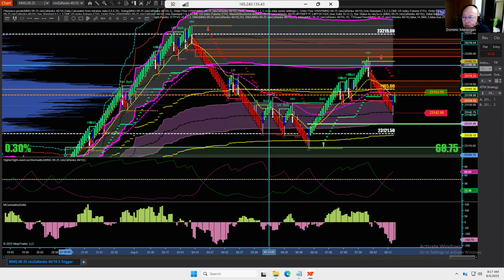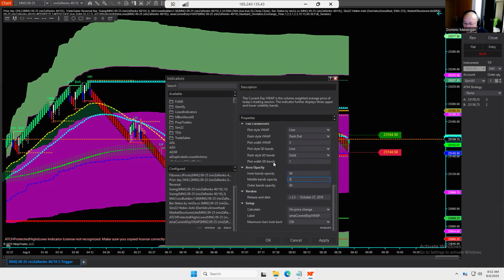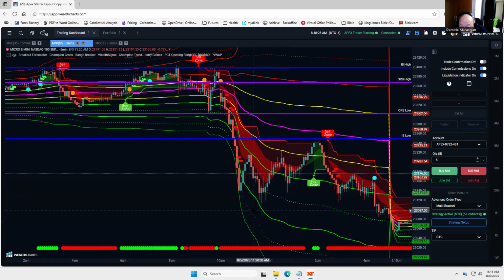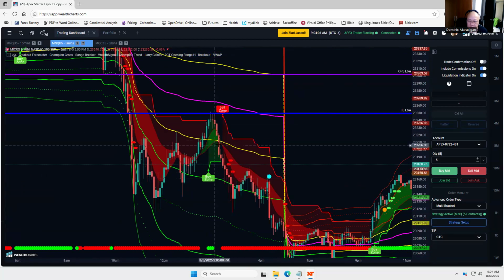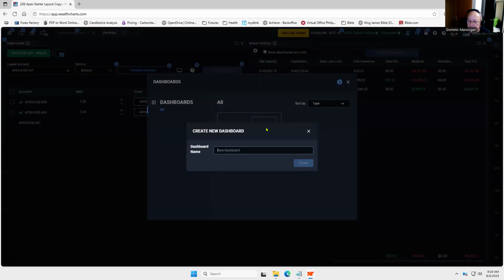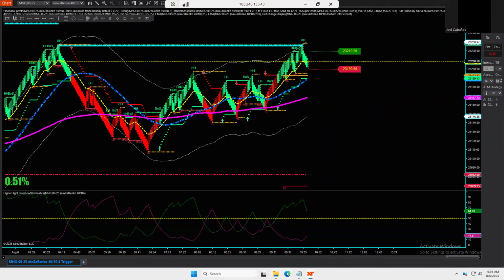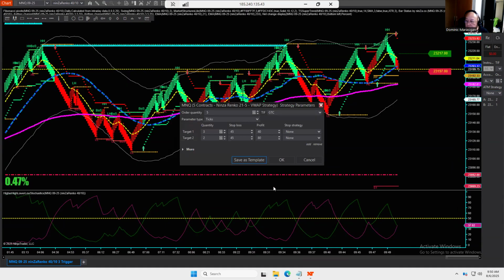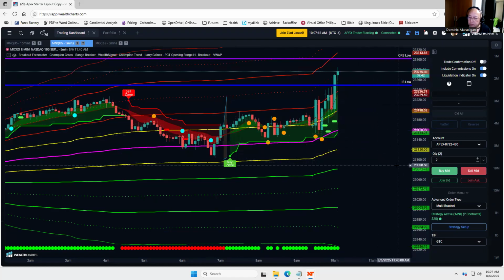E mini Futures WealthCharts and Ninja Trader (Session 8)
Evaluate SIM Trades
Introduce VWAP